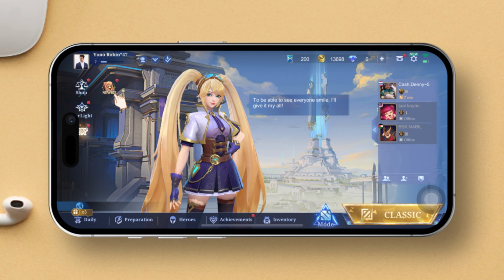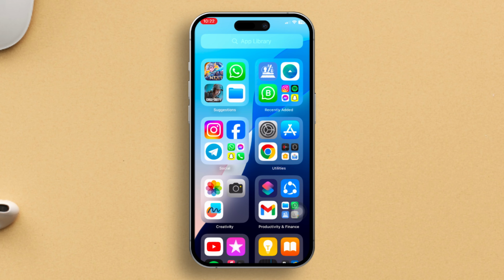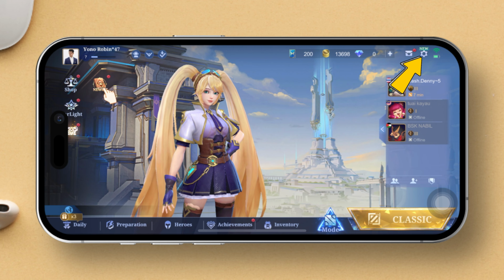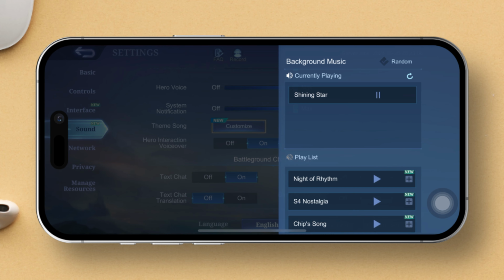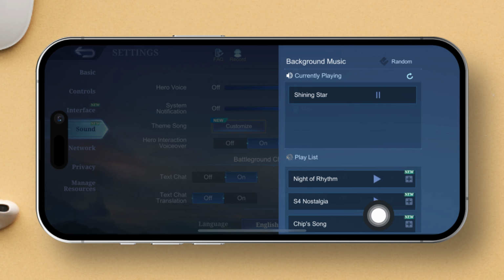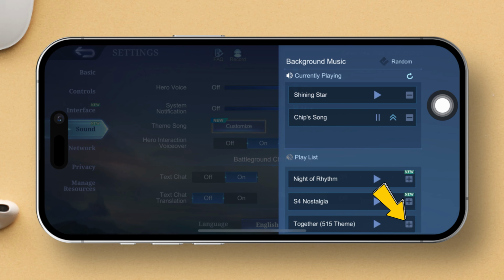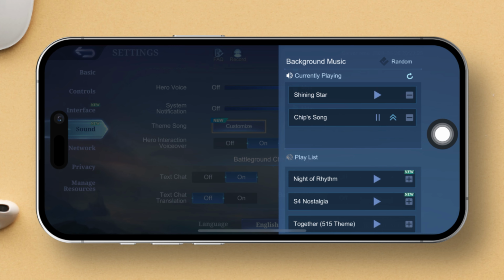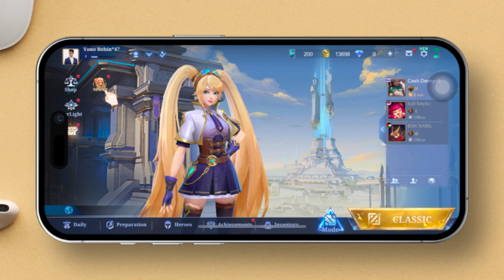How to Change Background Theme Music in Mobile Legends on iPhone | Switch Background Music in MLBB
Looking to change the background theme music in Mobile Legends on the iPhone?

Changing the background theme music in Mobile Legends can make the game more fun and exciting. If you need to update the music background in ml on an iPhone, watch this video guide. In this advanced video tutorial, I'm gonna share with you how to customize MLBB background music and how to change the background theme music in Mobile Legends. So watch the video and let's see how to change the background music in MLBB.

Follow the instructions step by step and after watching the video you will learn how to change background sound in MLBB.

00:01- Video intro
00:11- The Solution
01:00- Solution ending